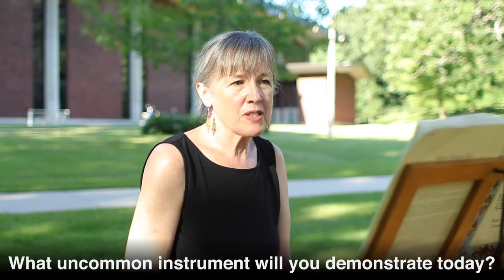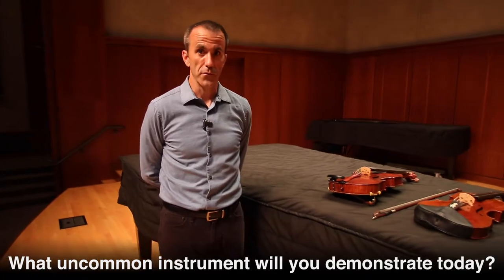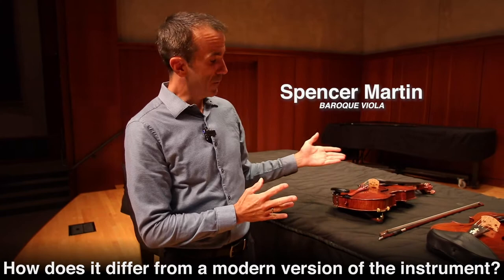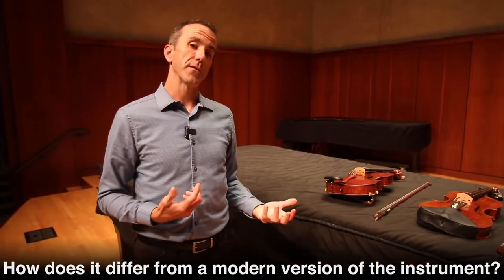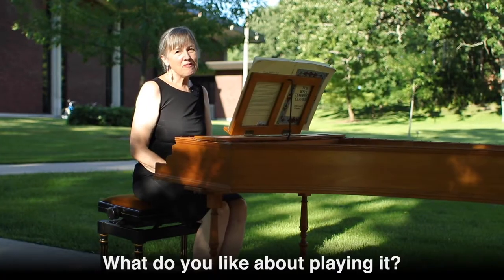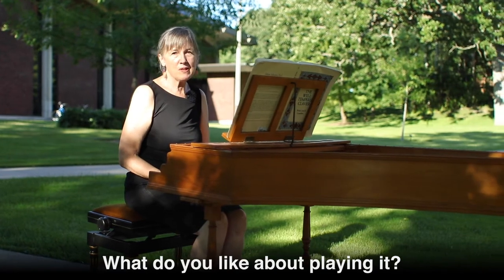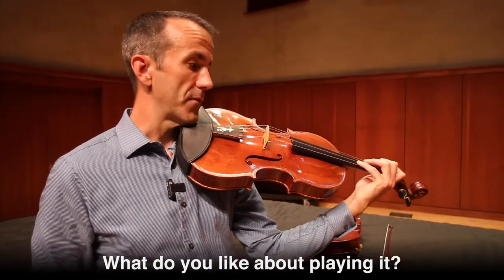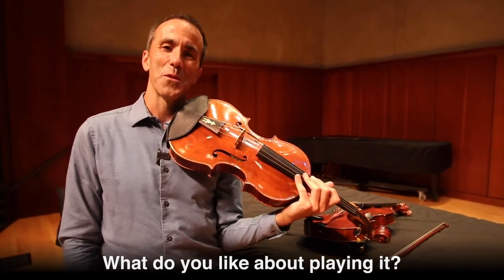Uncommon Instrument Awareness Day, Music at Luther College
July 31st is Uncommon Musical Instrument Awareness Day, a day dedicated to celebrating the odd and/or rare instruments that people play. Luckily for us, we have two outstanding faculty members who are going to spotlight two such instruments: the harpsichord and Baroque viola. Check out this video as Kathy Reed and Spencer Martin teach about these instruments and give us a little demonstration!

To learn more about Luther College and the Music Department please